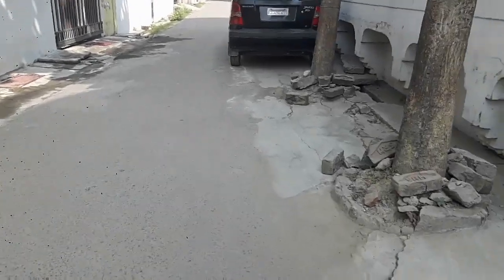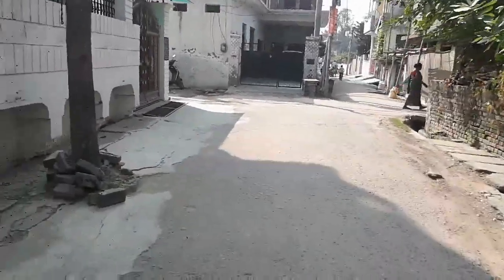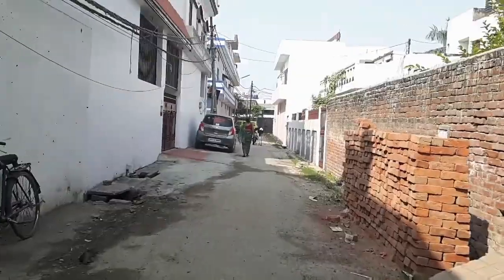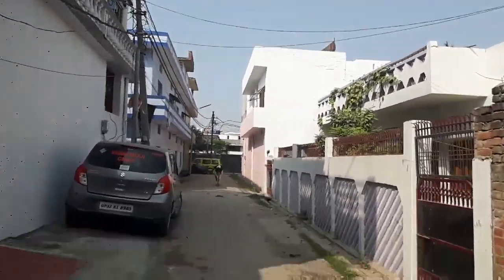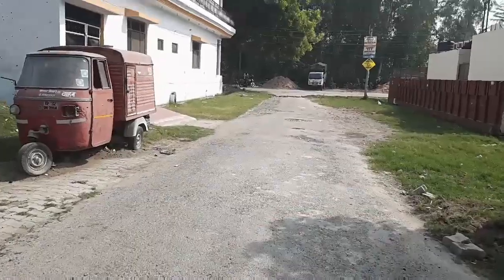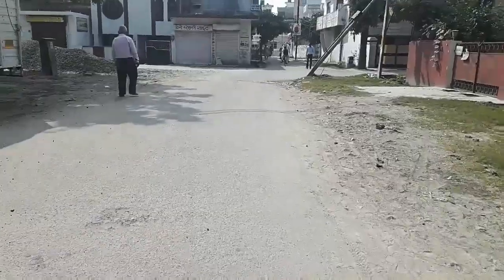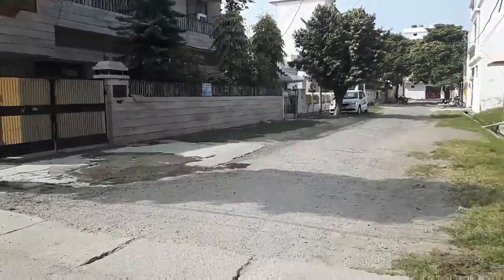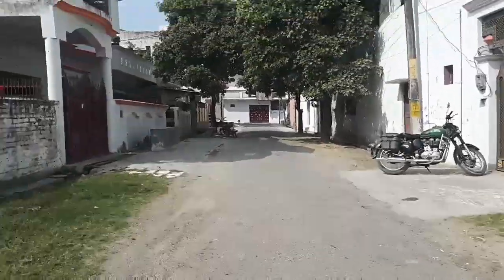Walk Around Lucknow Neighbourhood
A Walk around the neighbourhood in Lucknow..this area is in Krishna Nagar,Lucknow !